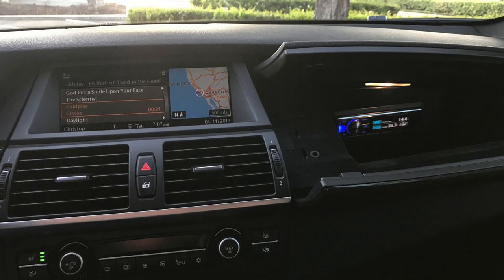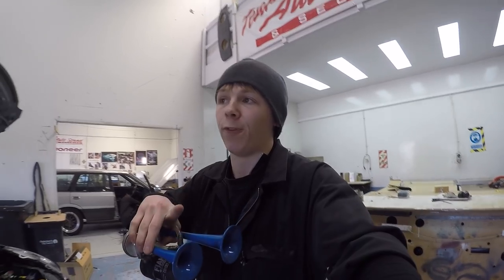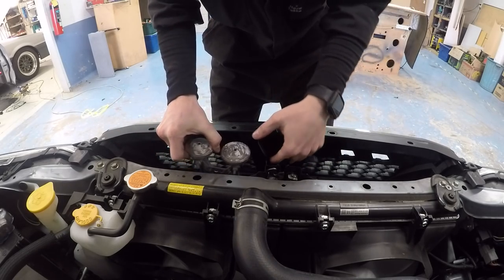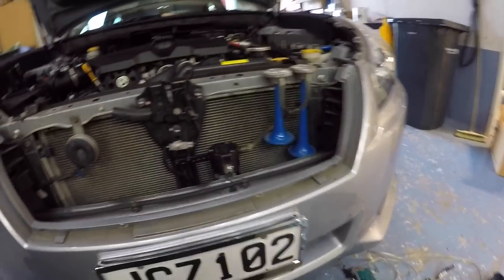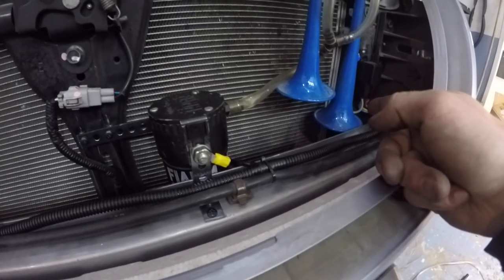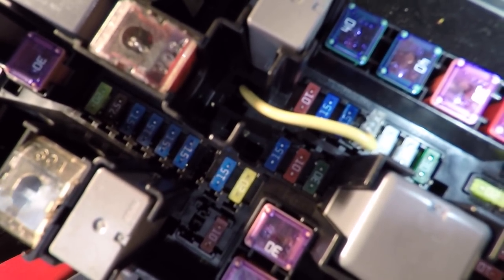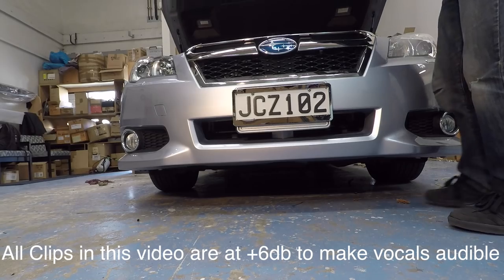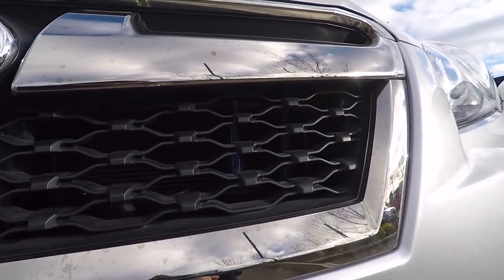Project Legacy: AIR HORNS!!!!